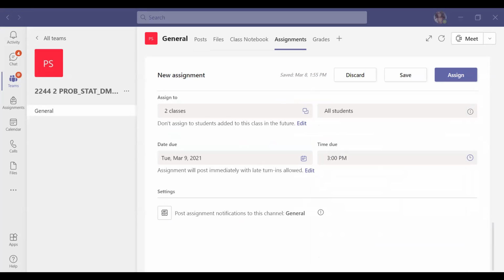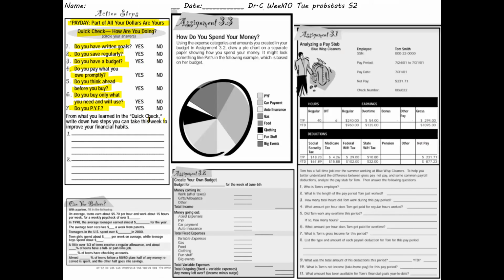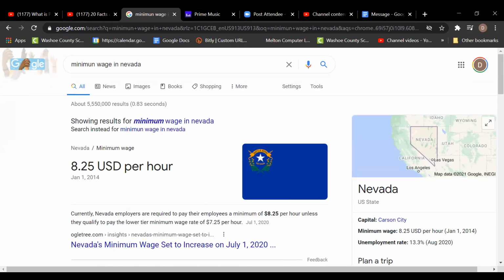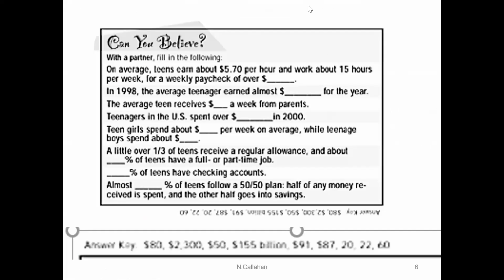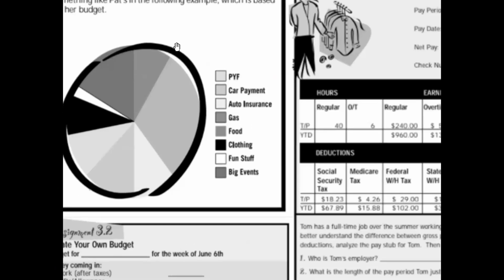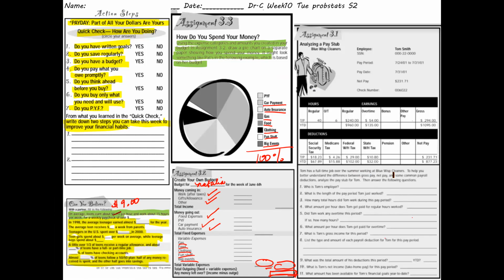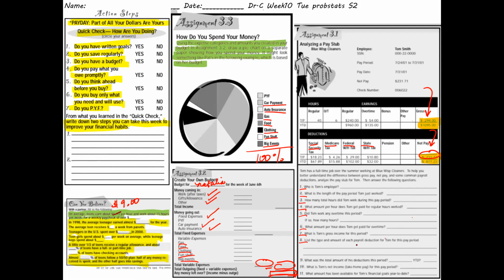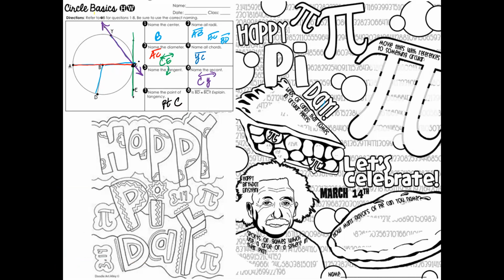Week10Tue Probstats S2 Nefe Unit 3 Budgeting DrNataliaCallahan